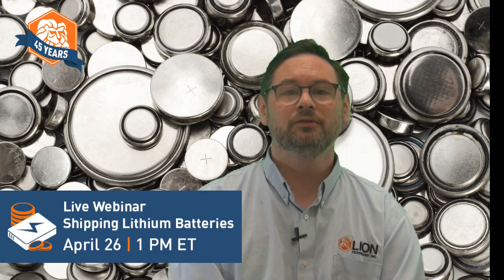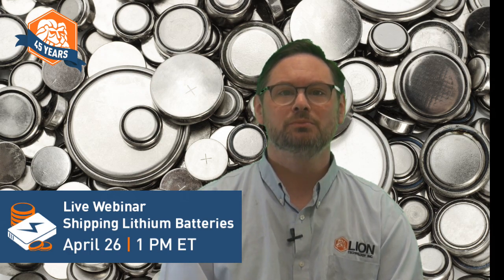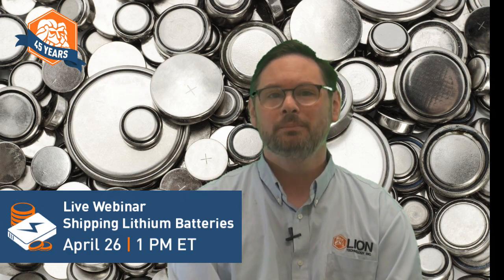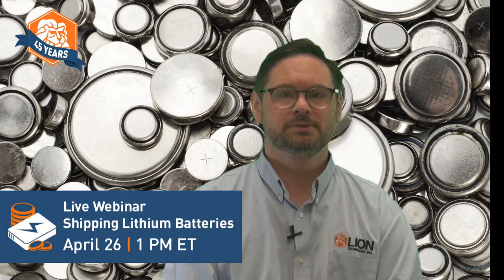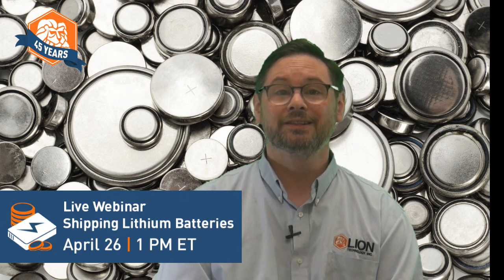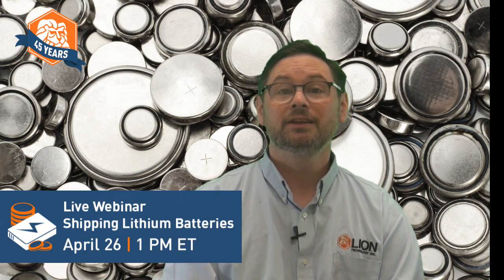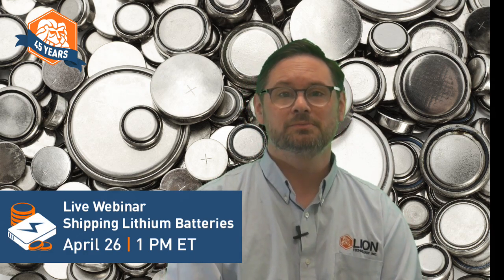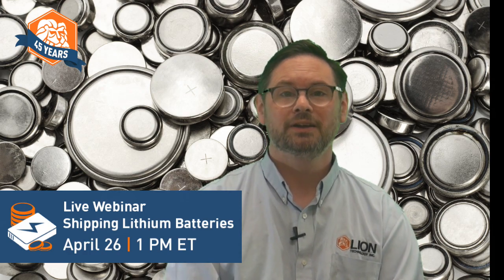Revised IATA Lithium Battery Regs Effective 4/1/22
In Effect April 1, 2022! Lithium ion and lithium metal batteries or cells shipped separately (UN 3480 & 3090) will no longer be accepted for air transportation when prepared under Section II of the relevant IATA Dangerous Goods Regulations (DGR) Packing Instruction.

Join an experienced instructor for the next Shipping Lithium Batteries Webinar on April 26 at 1:00 PM ET

To continue shipping lithium cells or batteries packaged by themselves—e.g.,  spare batteries or replacement batteries—shippers may need to review the shipping process and make sure cells and batteries are packaged, labeled, and documented correctly moving forward.

The change may require some shippers to provide updated hazardous materials training to employees who package, label, load, and/or fill out shipping papers for lithium battery air shipments.